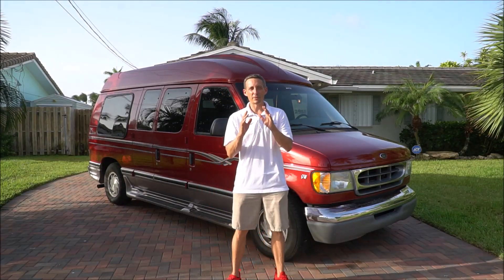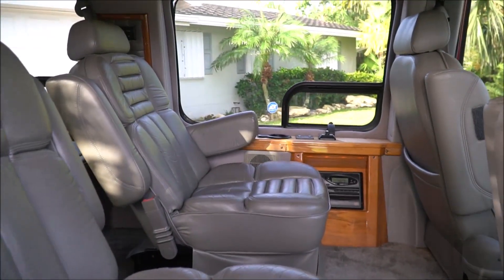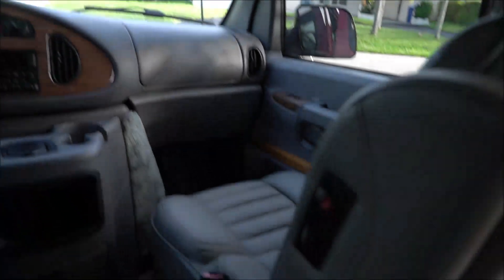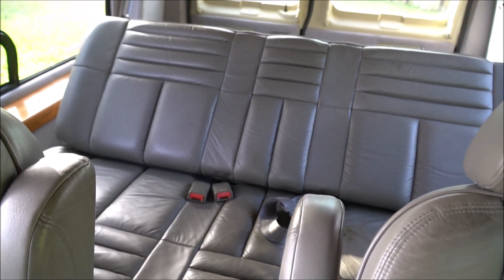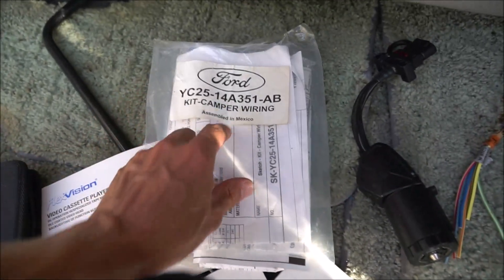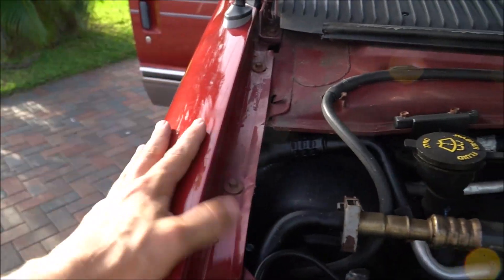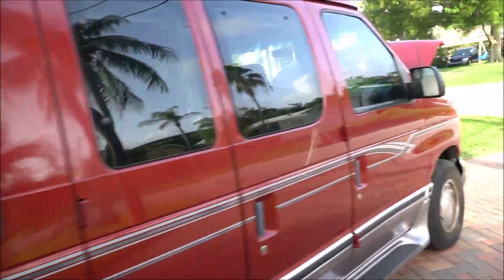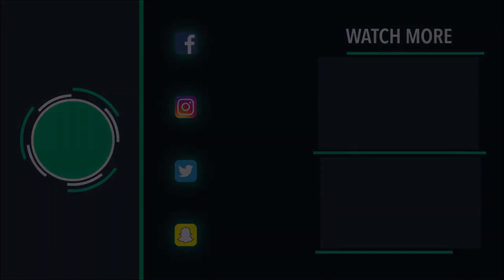BEST FORD CONVERSION VAN FOR SALE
Hello folks this is a video of the 2002 Ford E150 conversion van with an LA WEST CONVERSION.